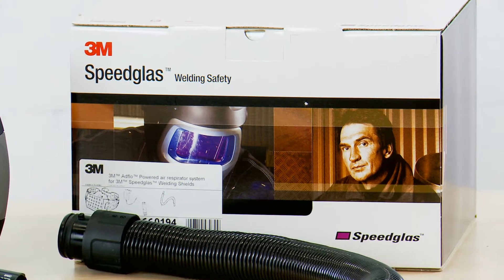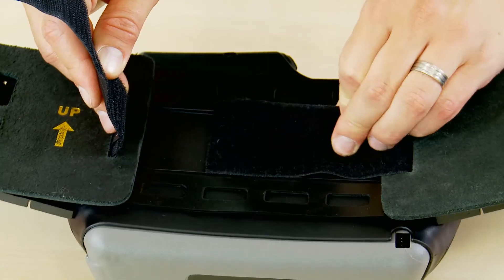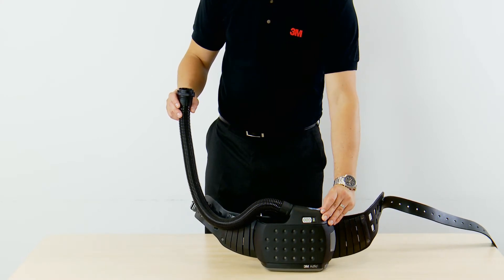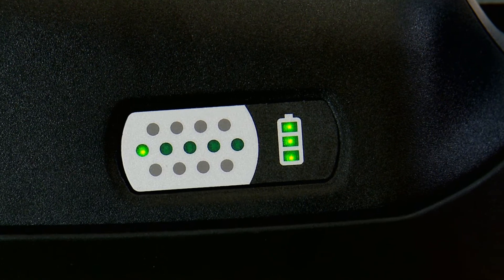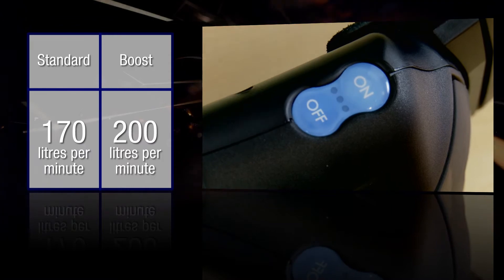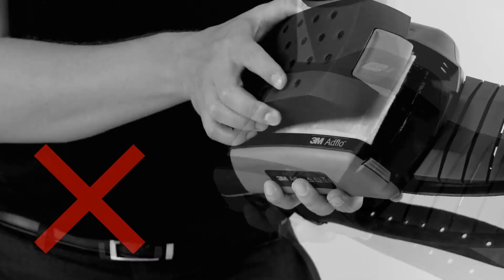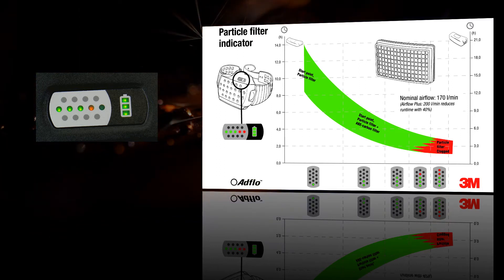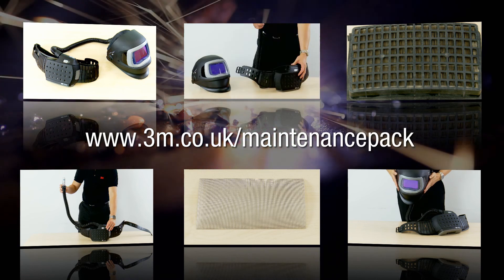3M Speedglas Adflo Powered Air Purifying Respirator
A welcome video explaining the components and proper usage of the 3M Speedglas Adflo Powered Air Purifying Respirator System.

View the range of Speedglas welding helmets with the Adflo PAPR by following this link to the new AWS website -